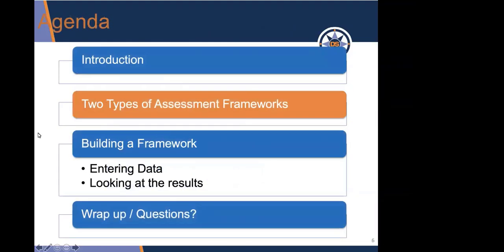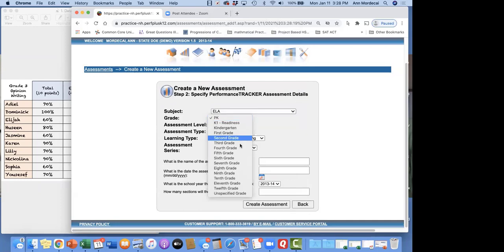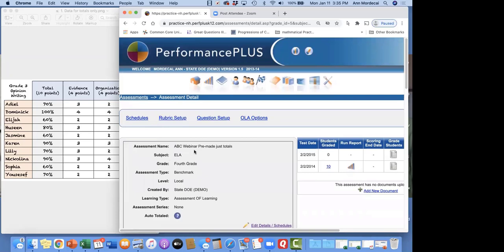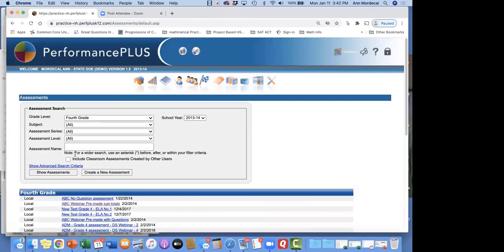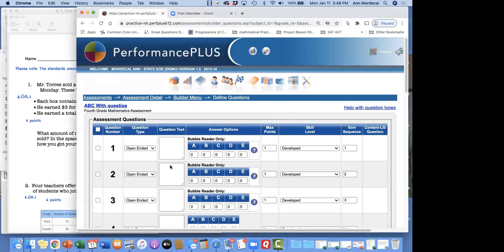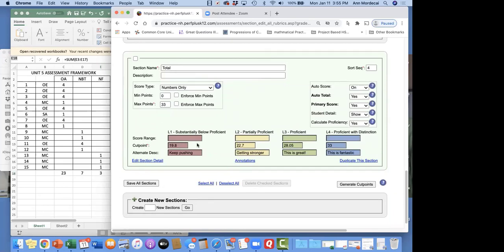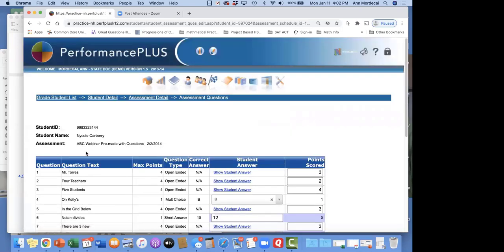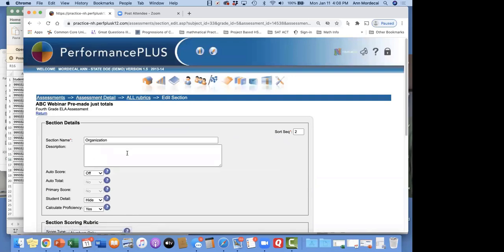Performance PLUS: Creating Assessment Frameworks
Any local assessment data can be housed in PerformancePlus.   In this webinar, you will learn how to create a framework to hold data from any of your assessments (i.e. F&P, End of Units, Writing Assessments).  With your local data in P+ you are equipped to triangulate student data for accurate analysis and intervention;  you can track how your students have scored over time on common assessments; and you can compare your local assessments results to the state assessments to check for validity.

This webinar is for those with intermediate to advanced P+ and computer skills.